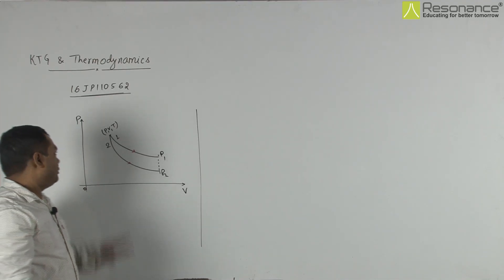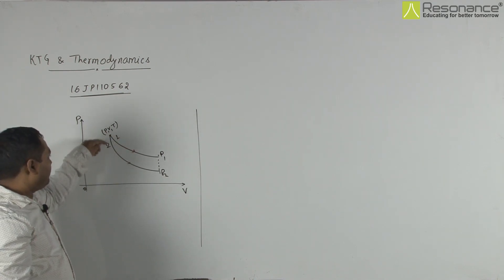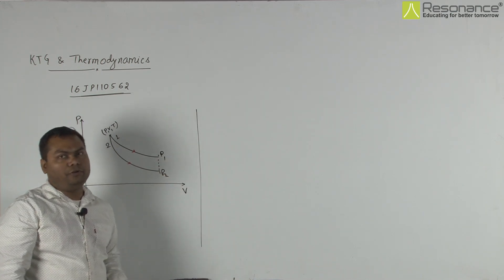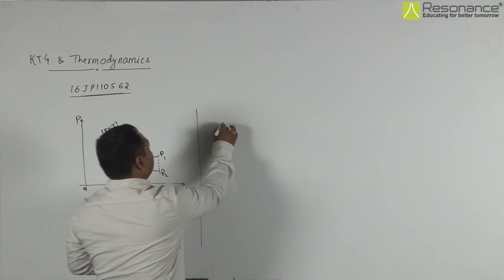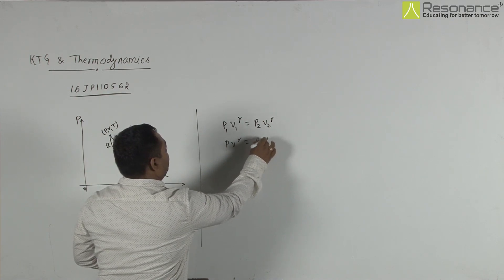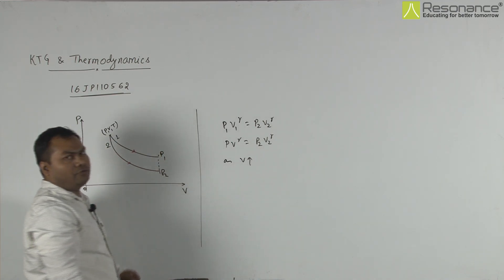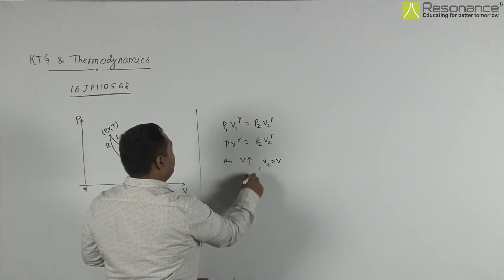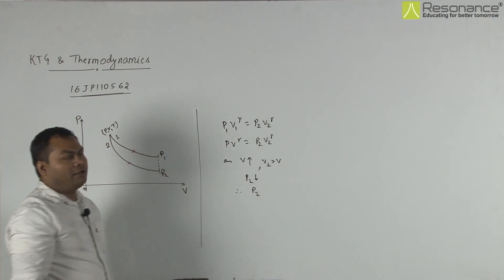16JP110562 KTG & Thermodynamics